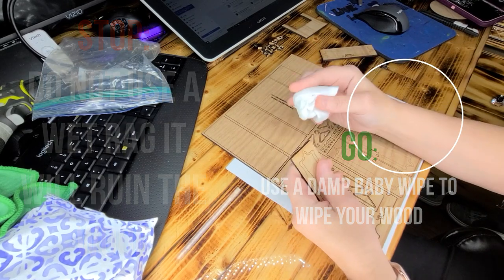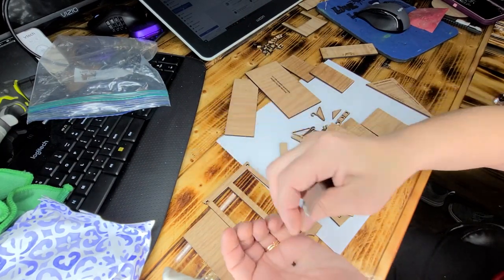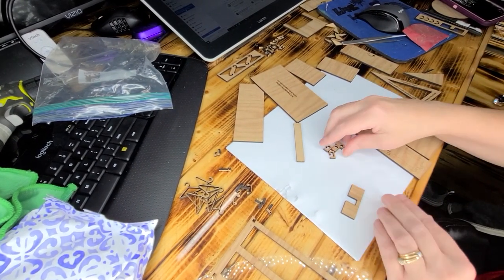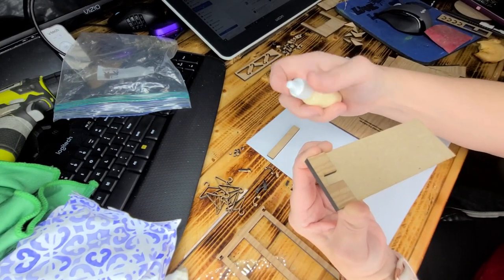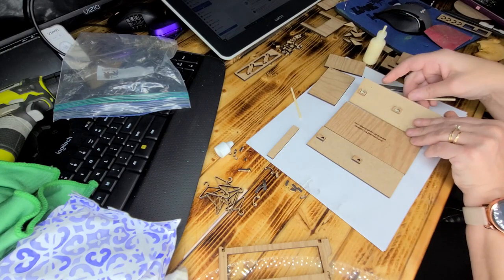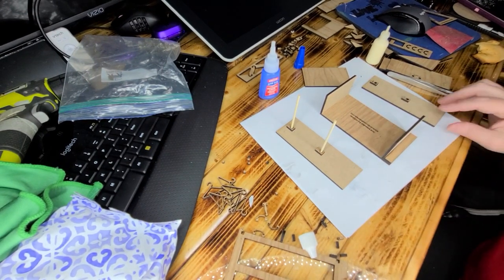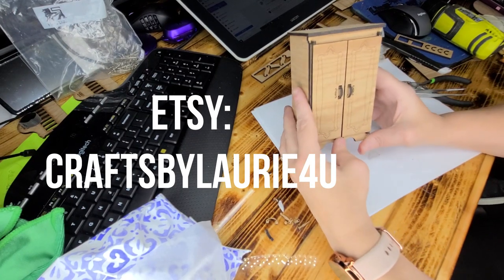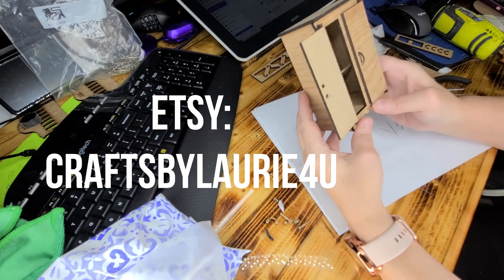Wardrobe Dollhouse Kit-1:12 Scale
Kit Link